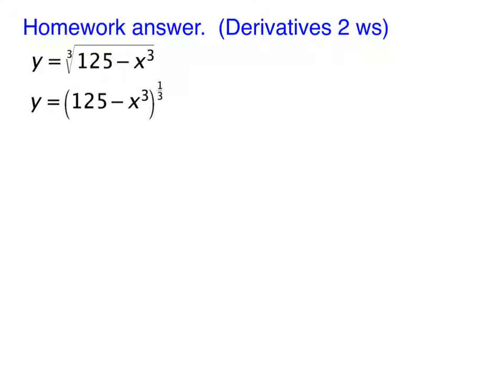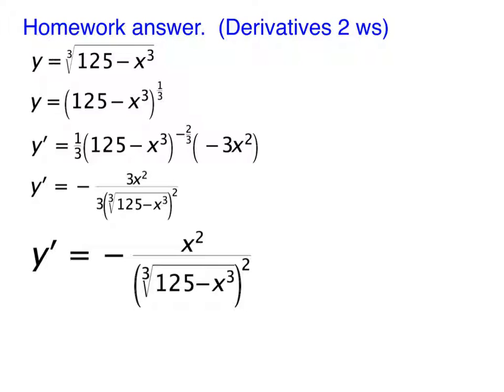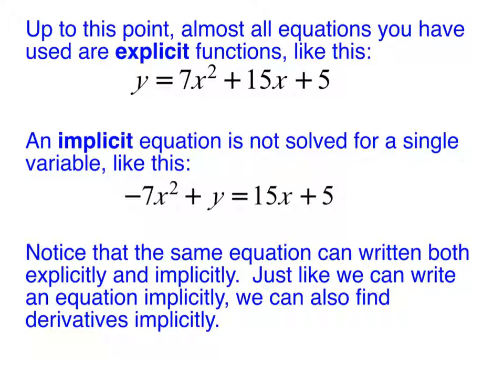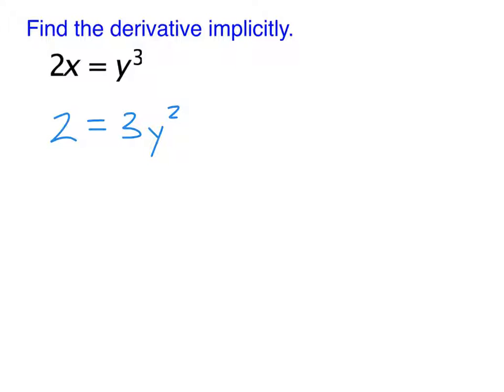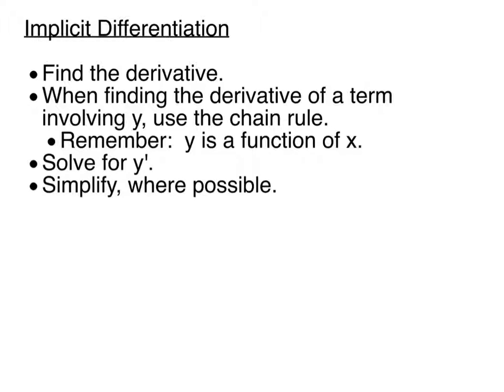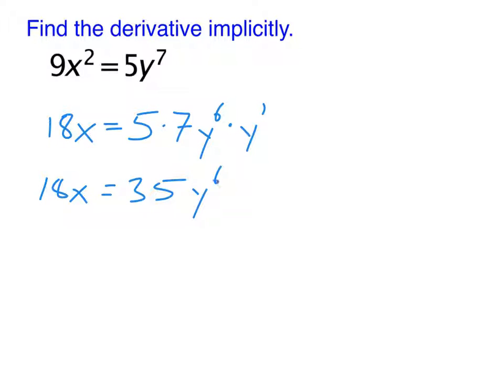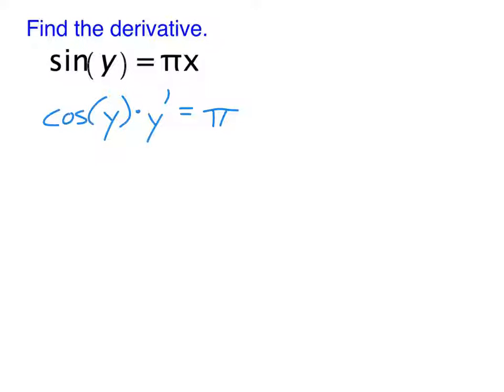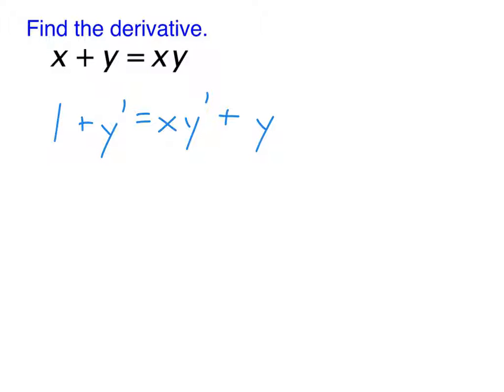Implicit Differentiation (1/30)